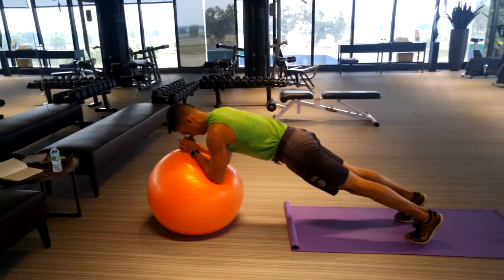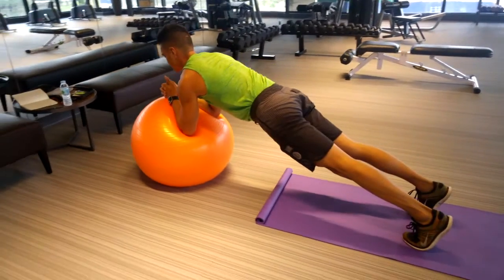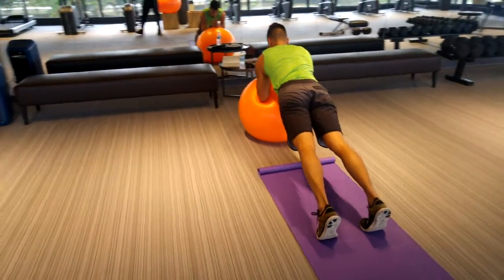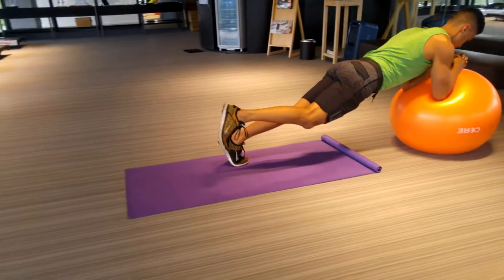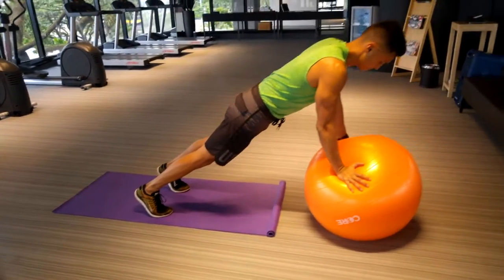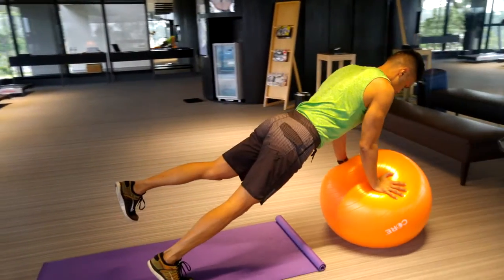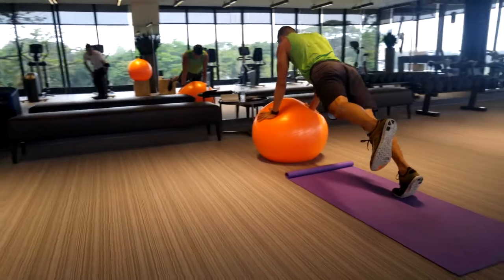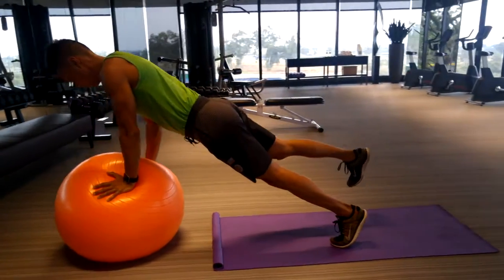low and high plank and 3 pt plank progression